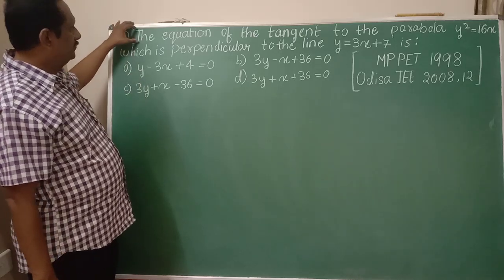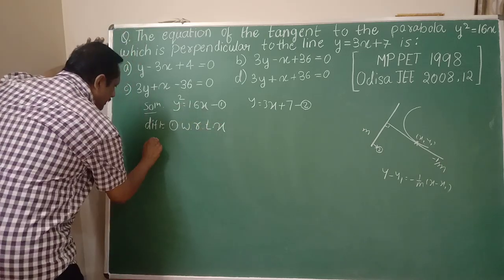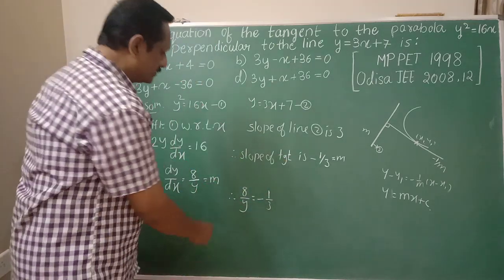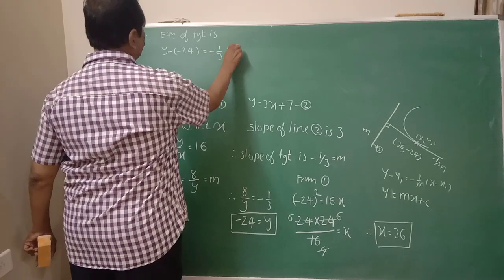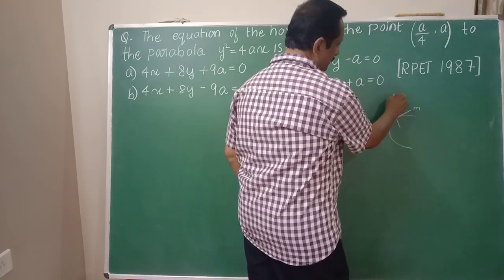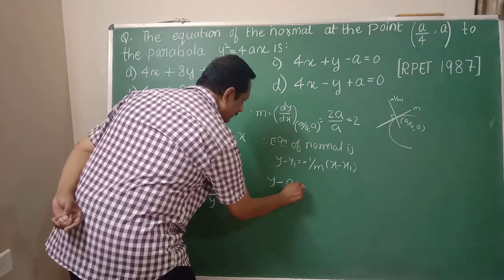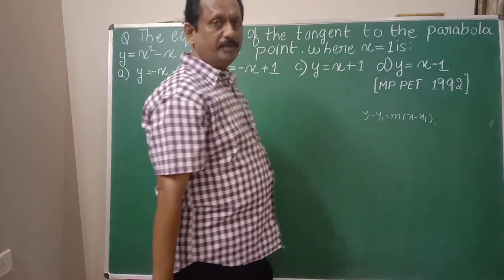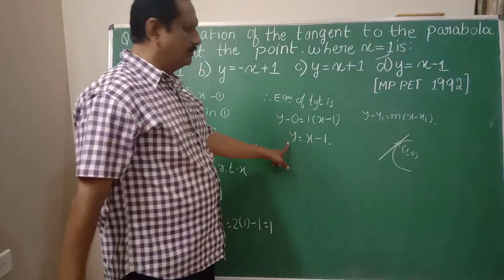Conic section 7c(JEE/ cet/ other competative exam)